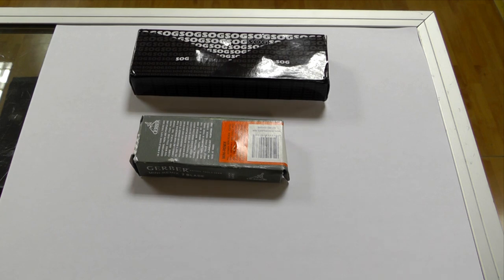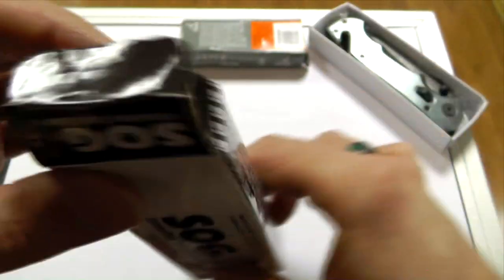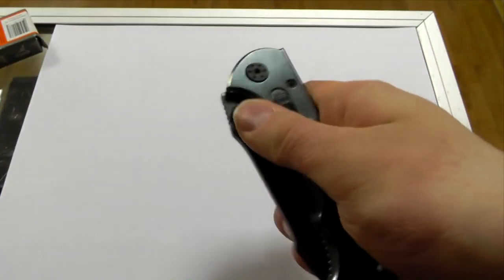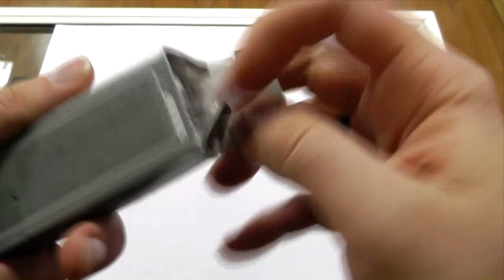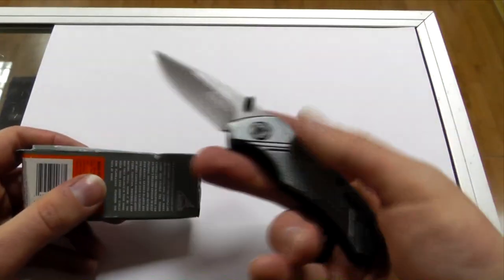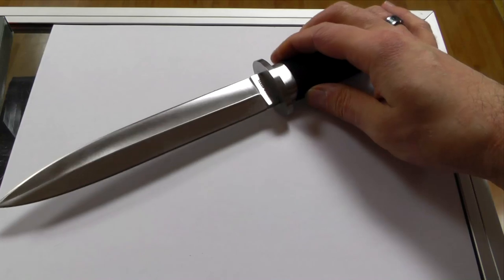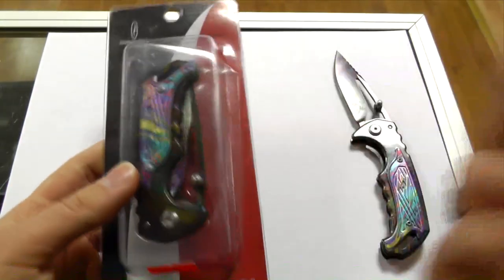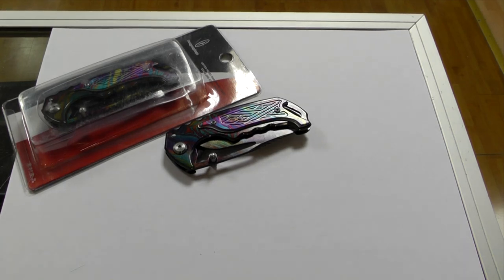Counterfeit knives: How to identify and avoid them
There are a lot of boldfaced knockoffs of well-known brands coming from Asia, so how do you avoid being ripped off?

Here are some stores for ordering genuine knives at excellent prices that I can recommend: